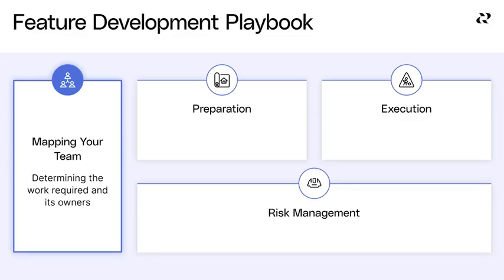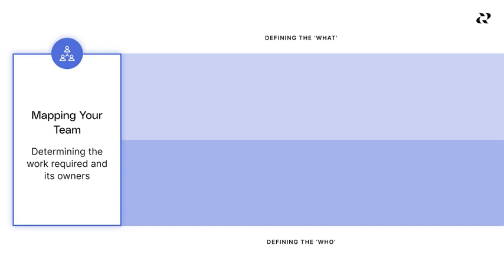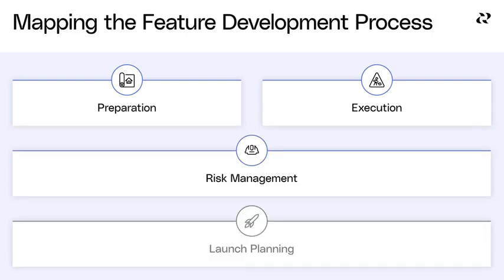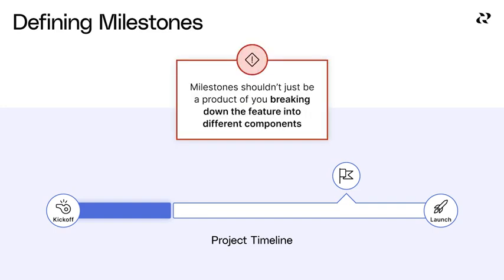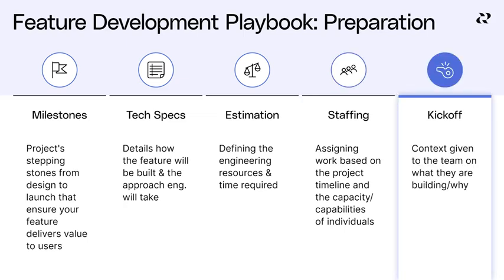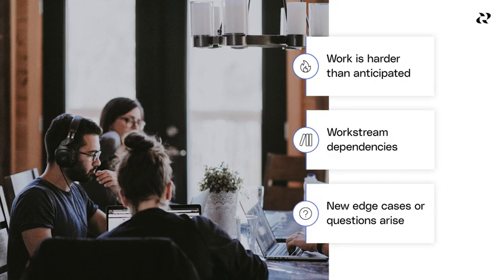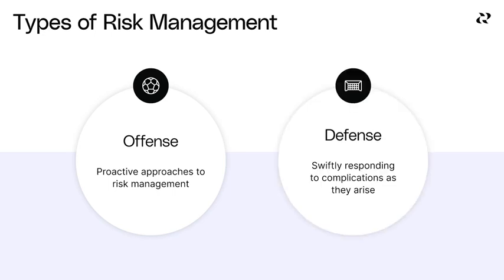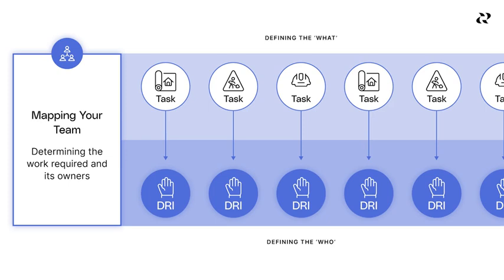001 Defining Feature Development Work